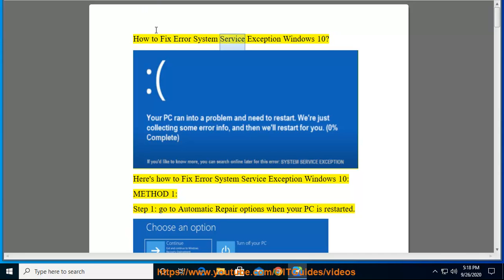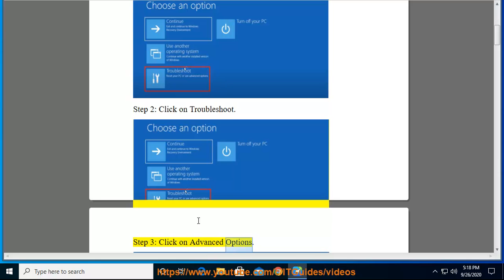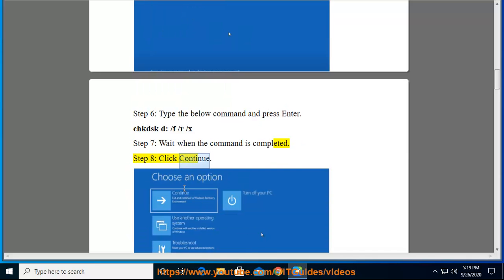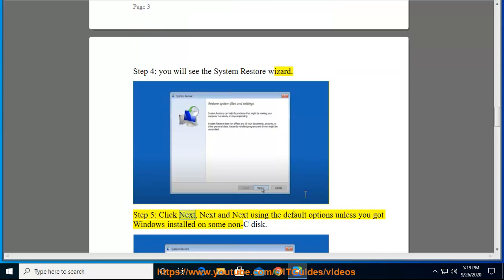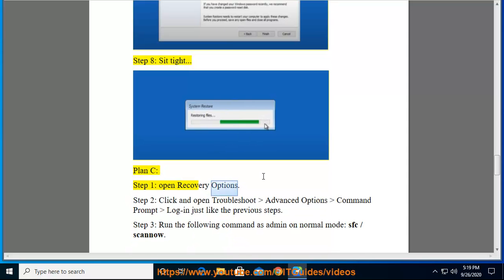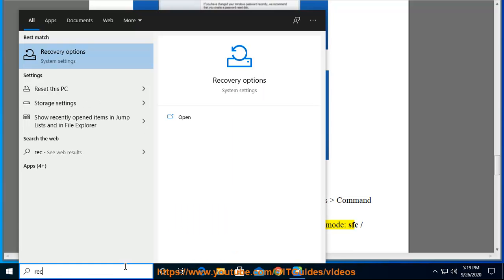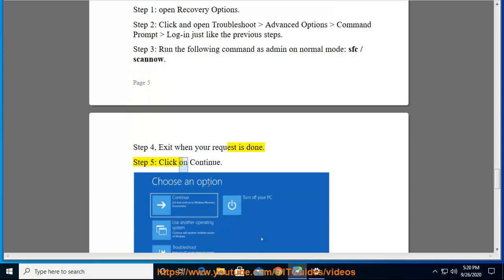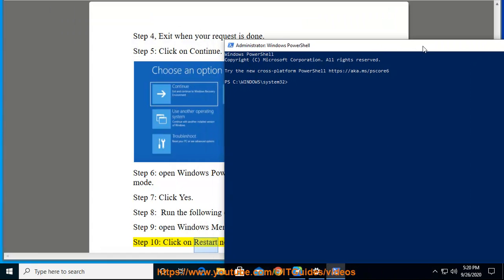Fix System Service Exception Error on Windows 10